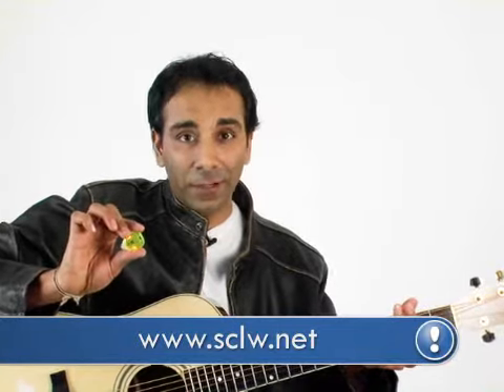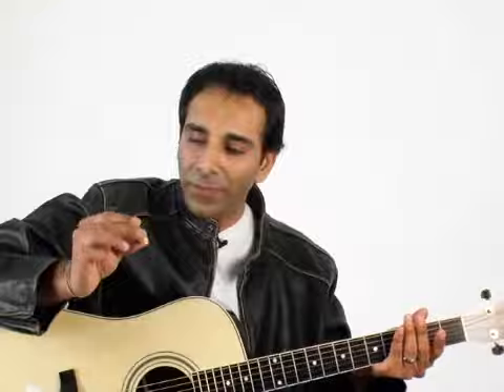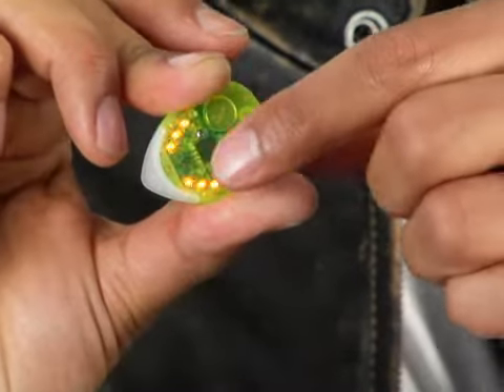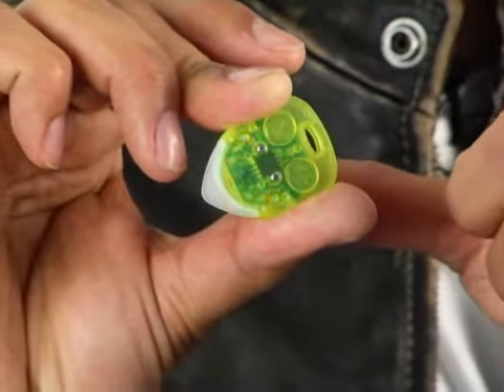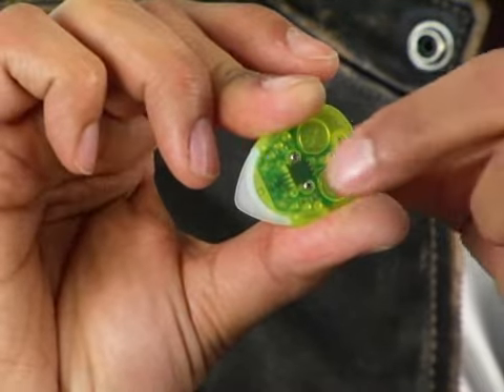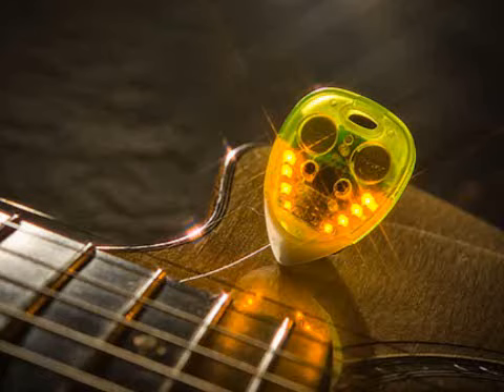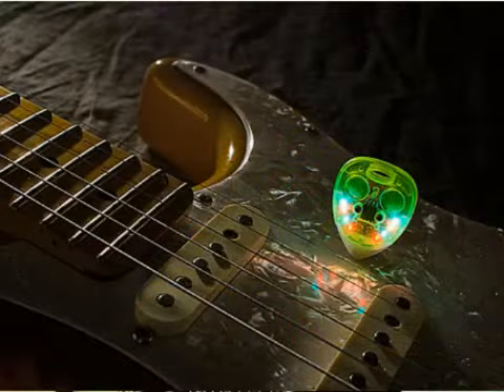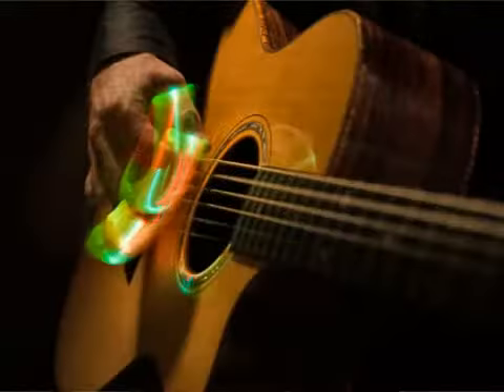Santa Cruz Light Works Light Pick Review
Akash reviews the Santa Cruz Light Works Light Pick.